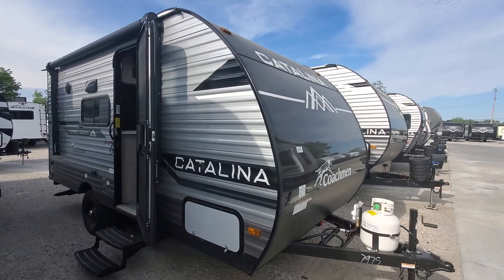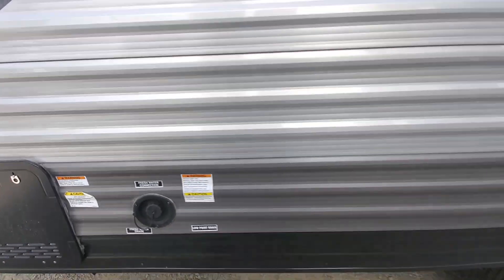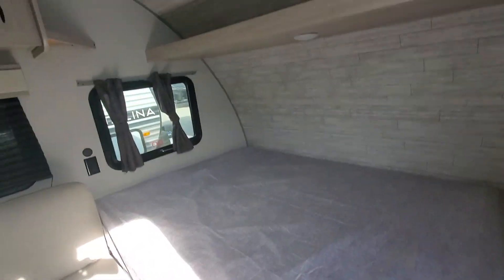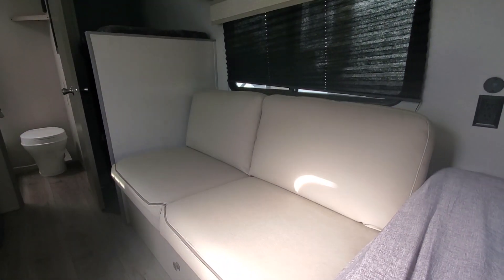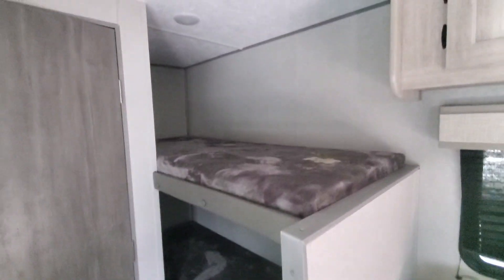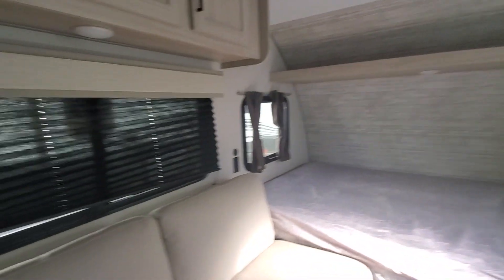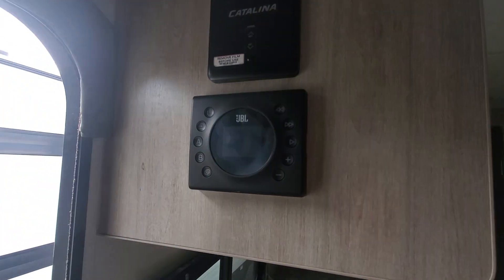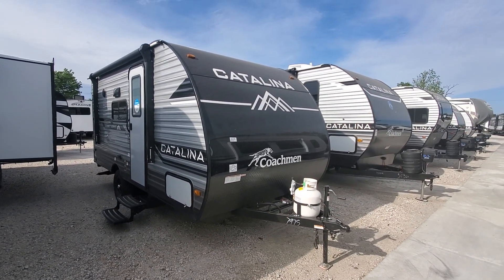2024 COACHMEN CATALINA